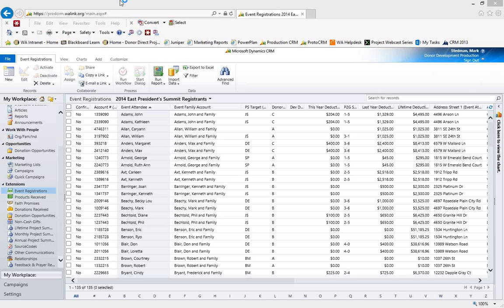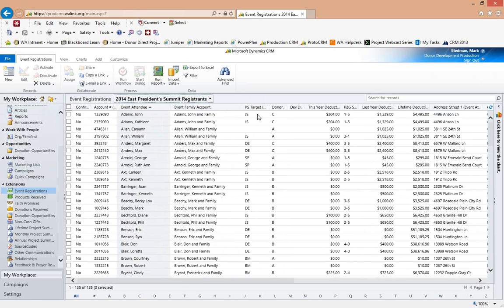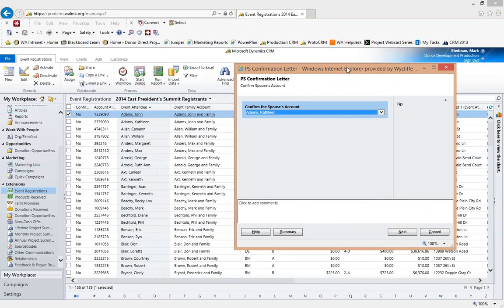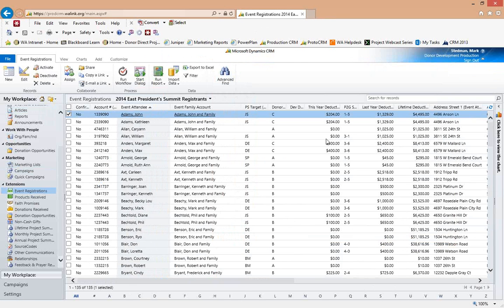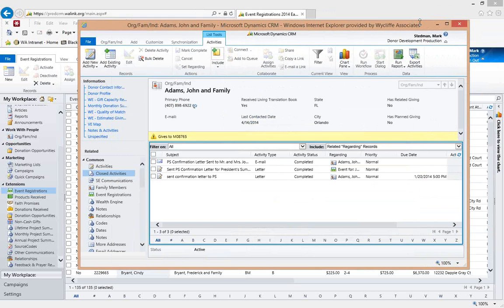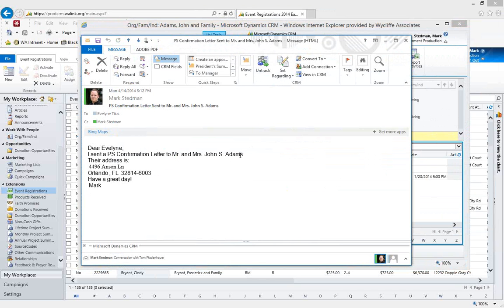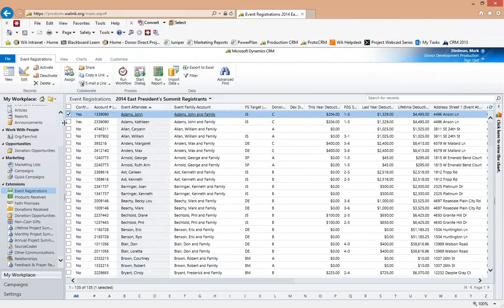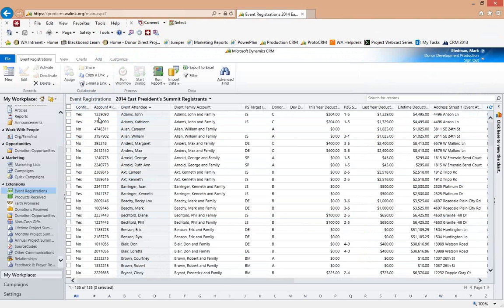PS Confirmation Dialog